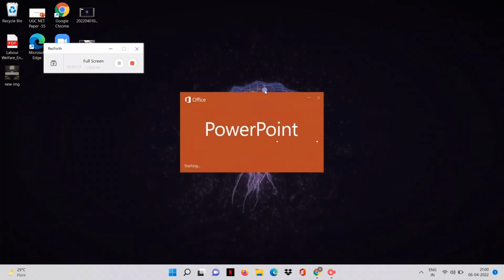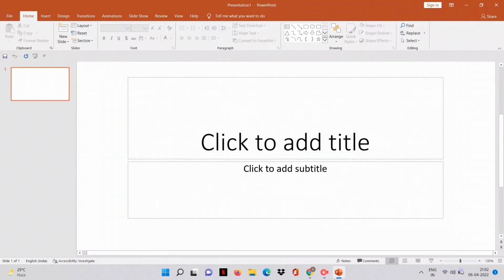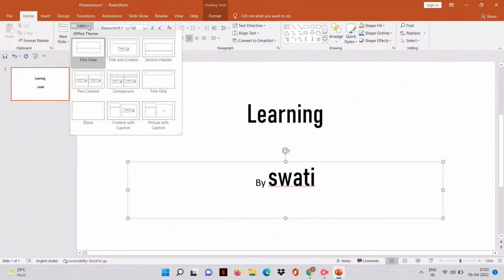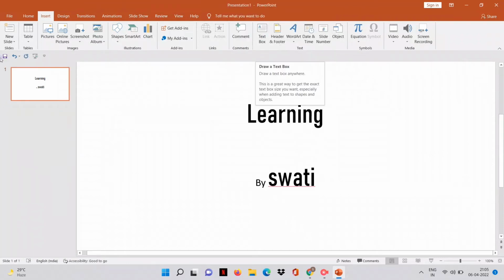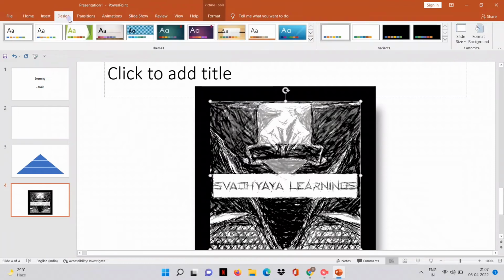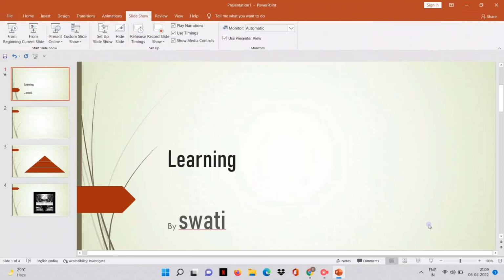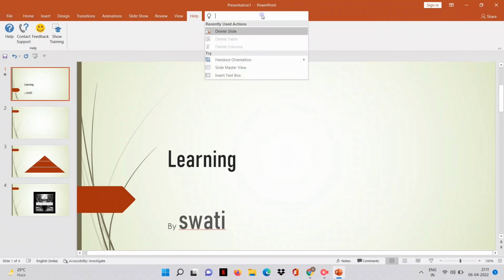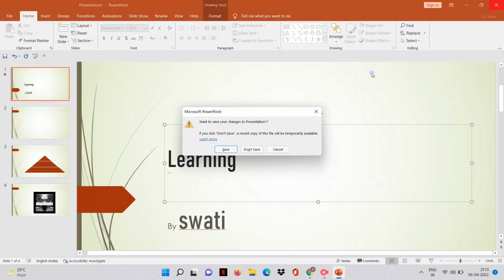Making Powerpoint easy; PowerPoint easy to learn-- By Learn Better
PowerPoint learning for free
Video Highlights
How can I make a PPT?
How do students use PowerPoint?
What is the full form of PPT?
What are self-learning materials?